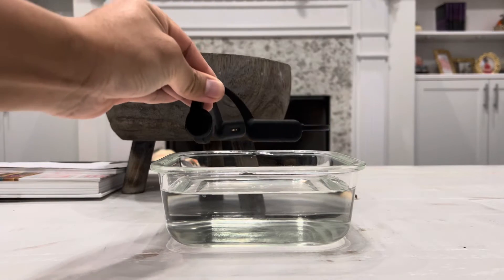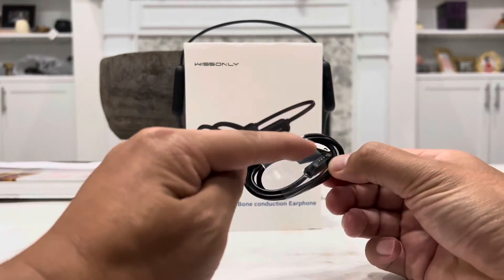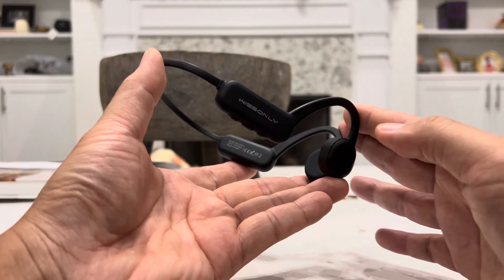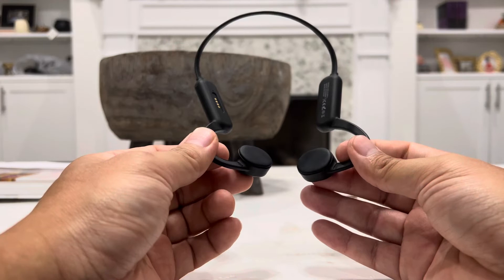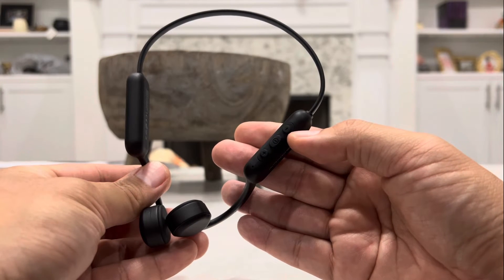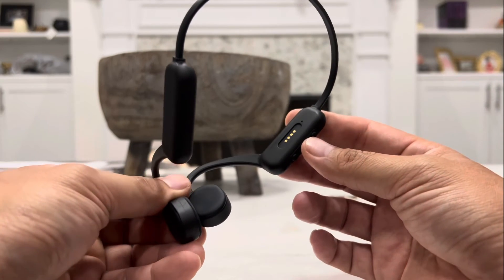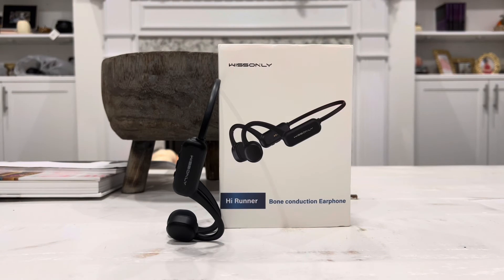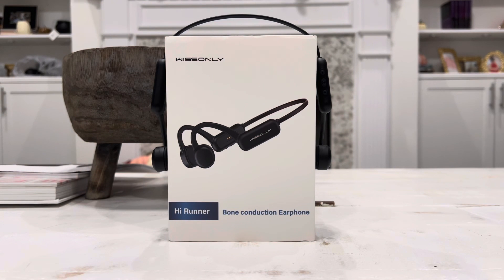Wissonly Hi Runner Bone Conduction Bluetooth Headphones REVIEW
In this video I will be looking at the Wissonly Hi Runner Bone conduction bluetooth earphone.